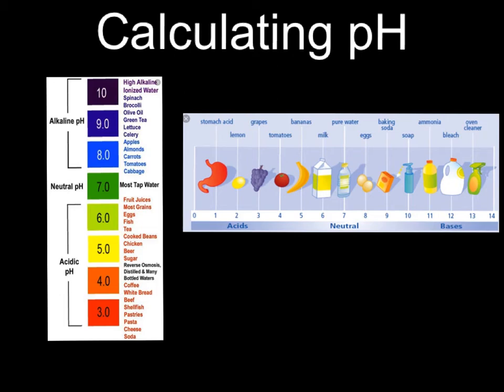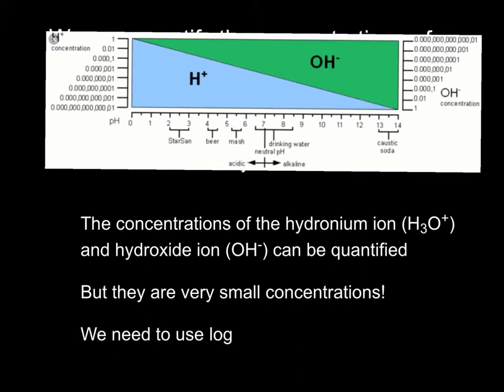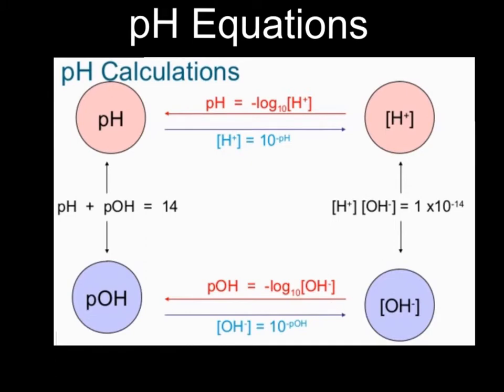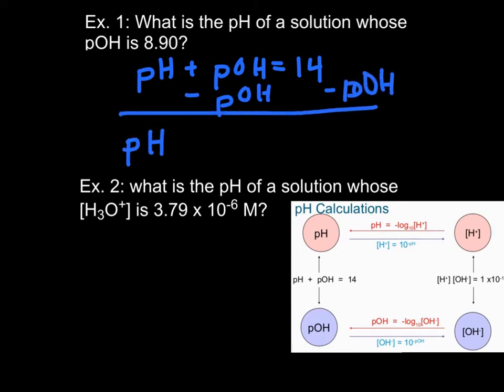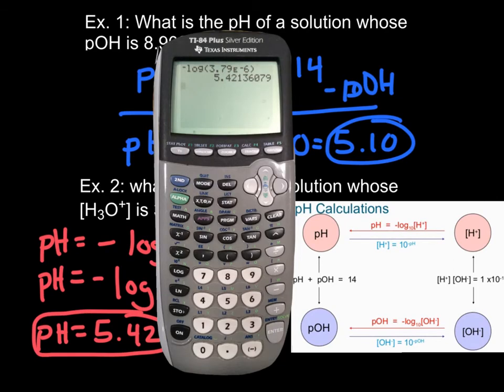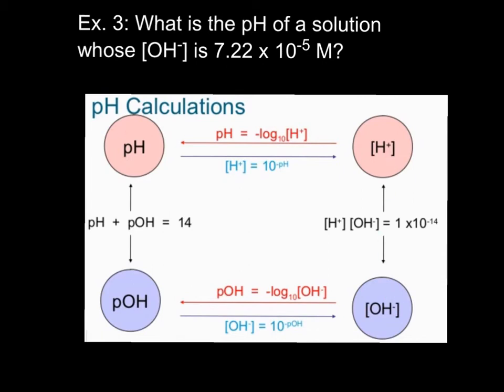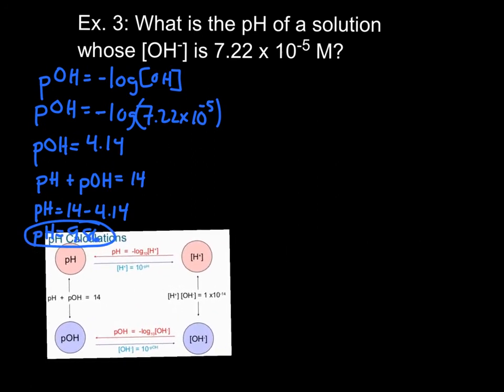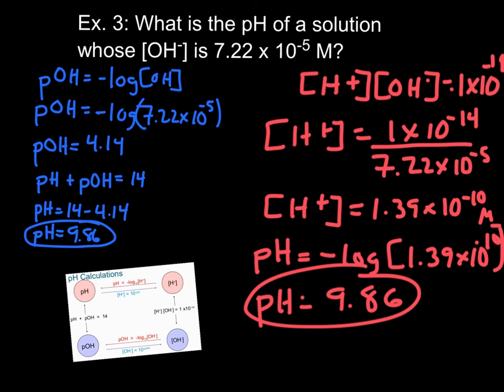Quantifying pH Part I